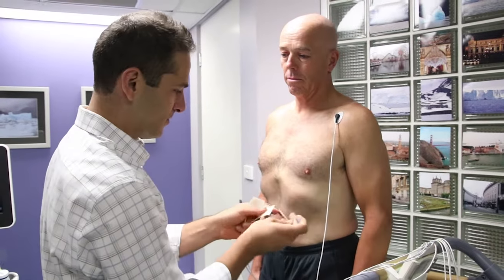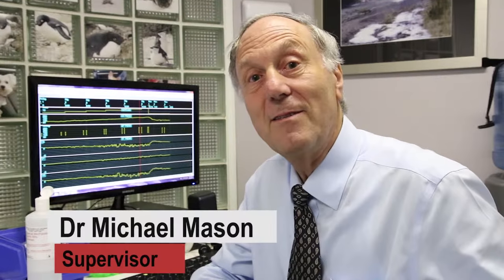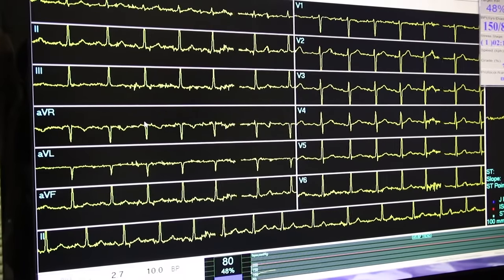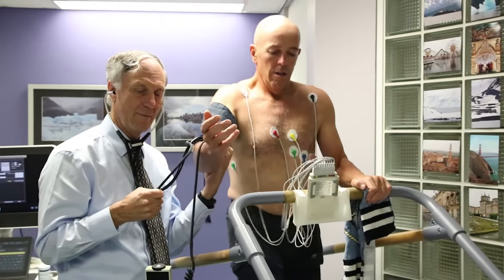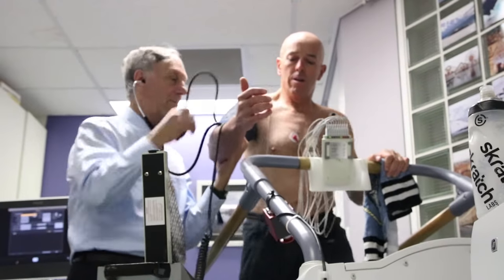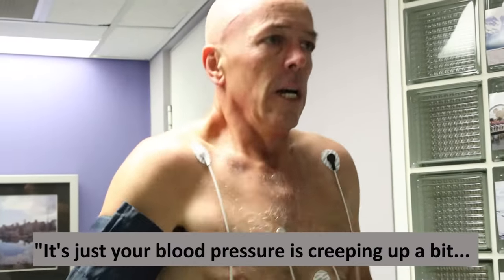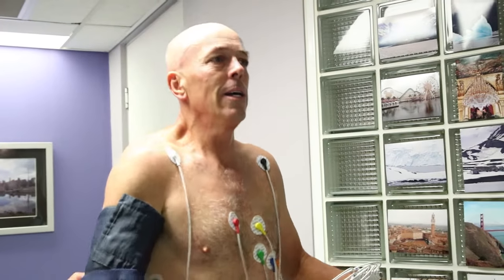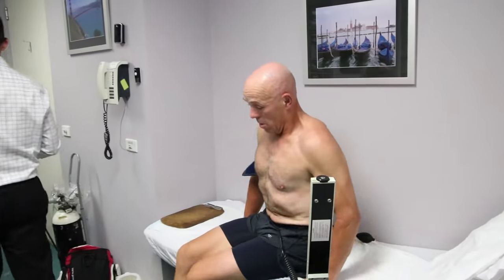What happens in a stress test? | Victor Chang Cardiac Research Institute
Have you been told by your doctor that you will need to undergo a stress test? Watch this video to see what you can expect in an exercise stress test. Stress tests are a great test to see how healthy your heart is and whether you are at risk of a heart attack.